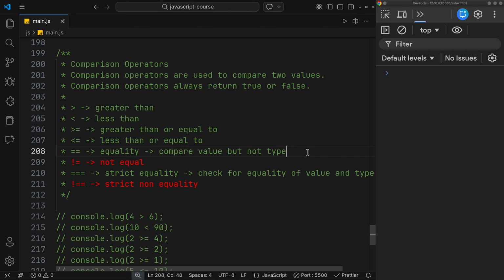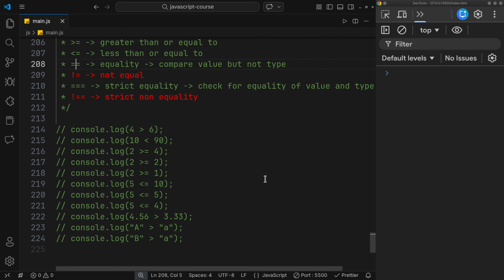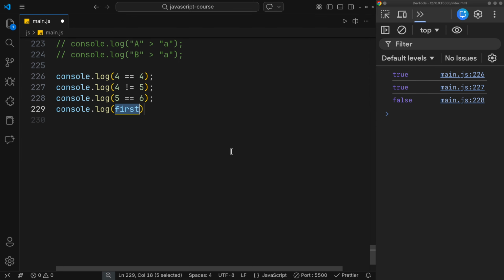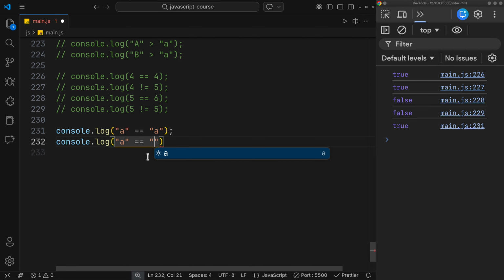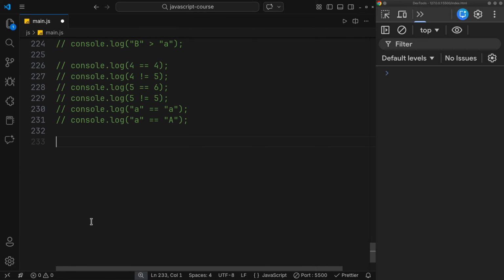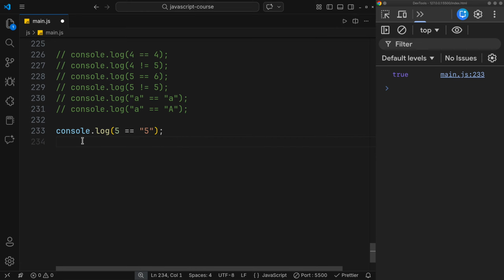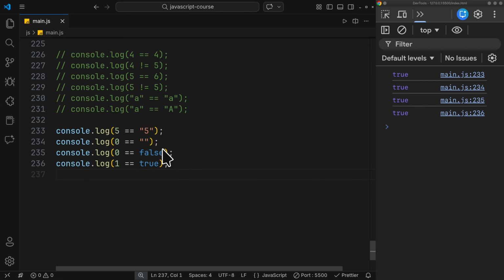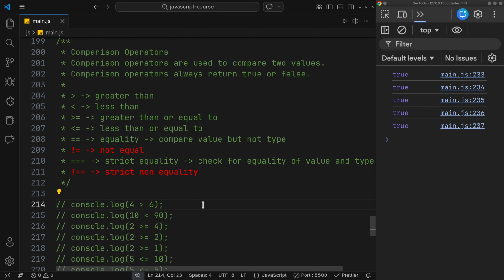Equality Operator (==) - JavaScript Course 2026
The == (equality) operator in JavaScript can be confusing 🤯

In this video, you’ll learn how the == operator works, especially how JavaScript performs type coercion during comparisons.

What the == operator is
How loose equality works
Type coercion in comparisons
Common confusing examples ("5" == 5, null == undefined)
When to use and when to avoid ==

💡 Key Concept

The == operator compares values after converting types automatically, which can lead to unexpected results.

Students confused about == vs ===
Developers who want deeper understanding of comparisons

🔔 Don’t Forget